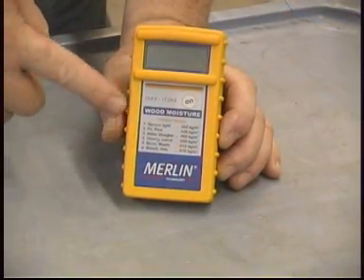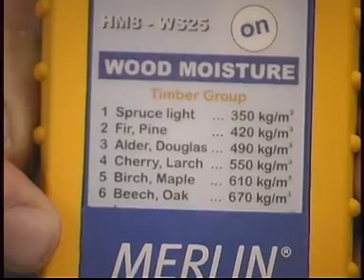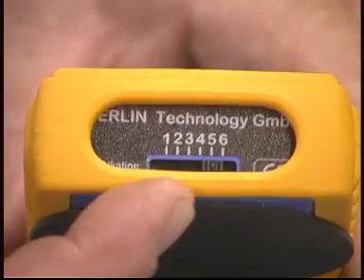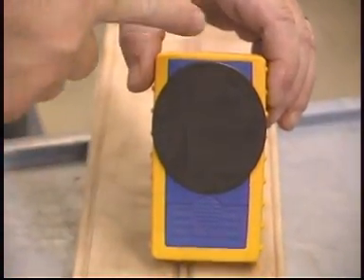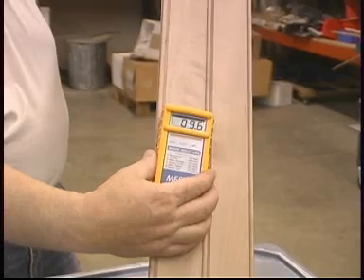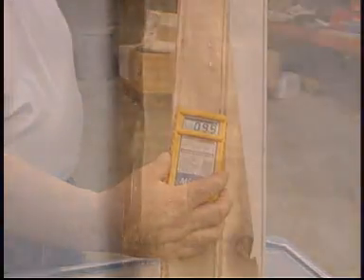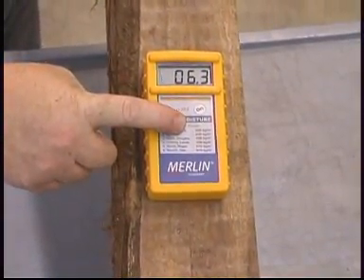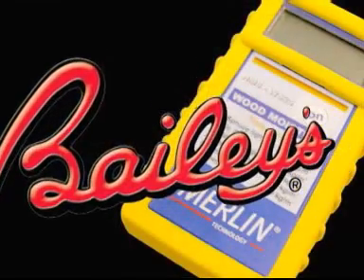Merlin Moisture Meter Demonstration Video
-- FREE CATALOG of Firewood & Woodcutting Tools, Chainsaws, Tree Climbing Gear, Arborist Supplies and Outdoor Power Equipment -- The HM8 nondestructive Moisture Meter scans up to an inch deep on rough lumber! How it works: As soon as the sensor plate is in contact with the surface of the wood measuring starts. The processor of the instrument analyses the sensor readings and displays the result as a percentage of moisture content in the wood.